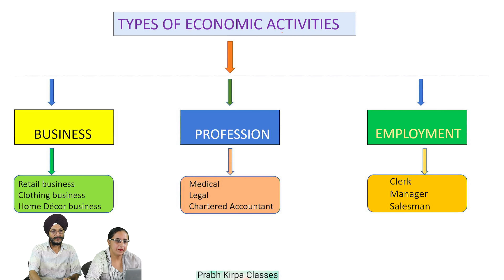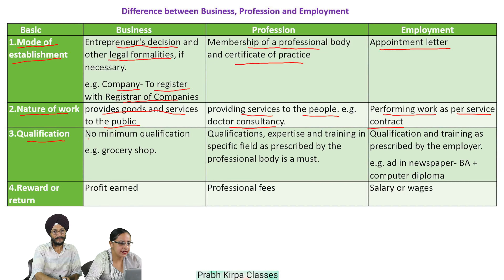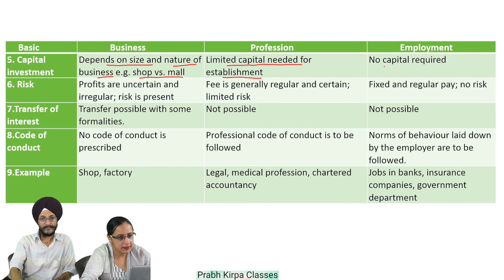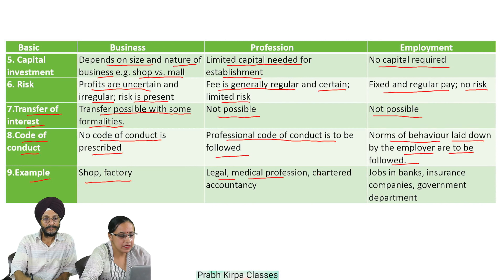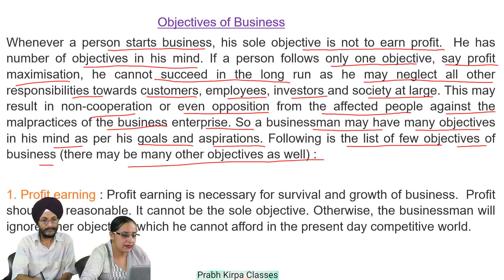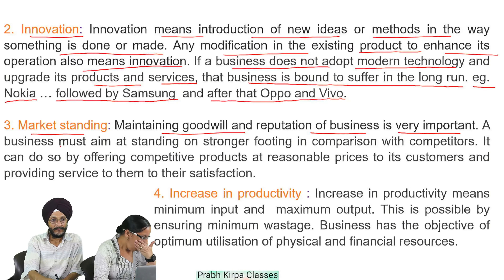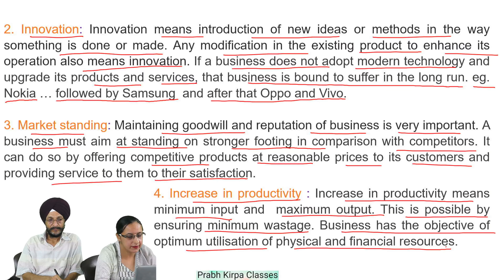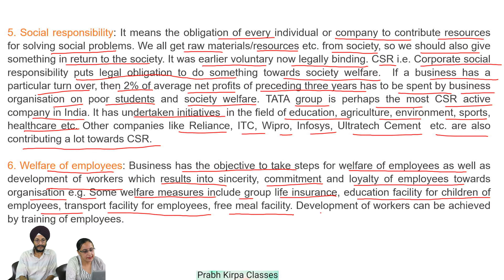Difference between Business, Profession & Employment, Objectives of business